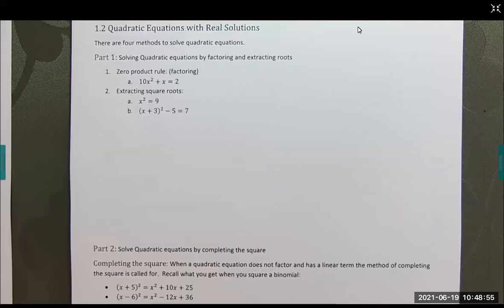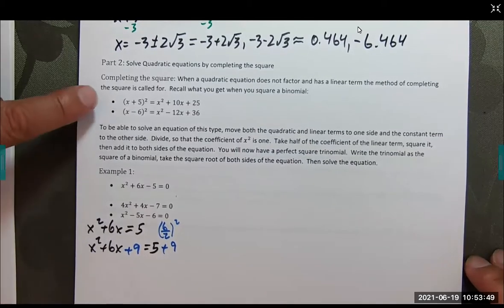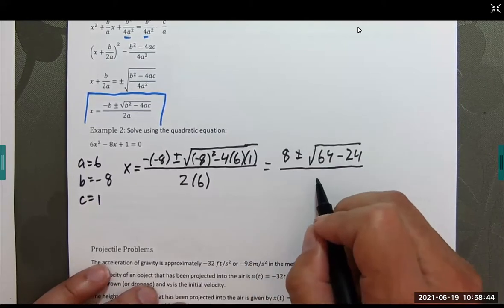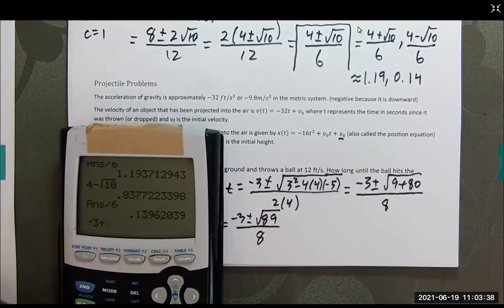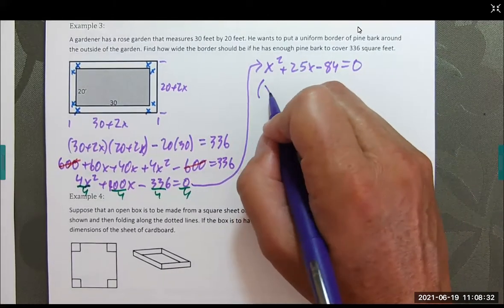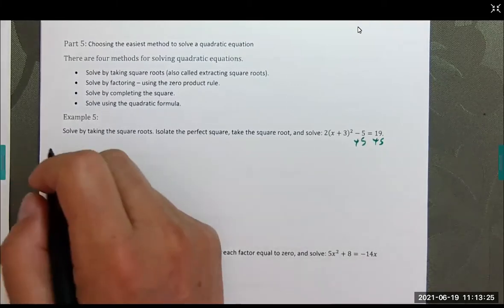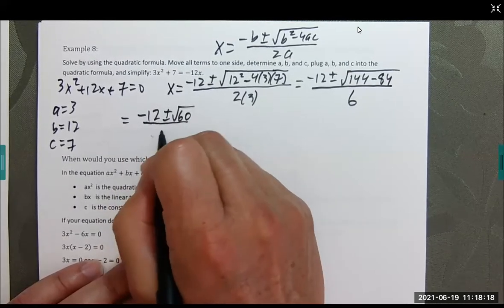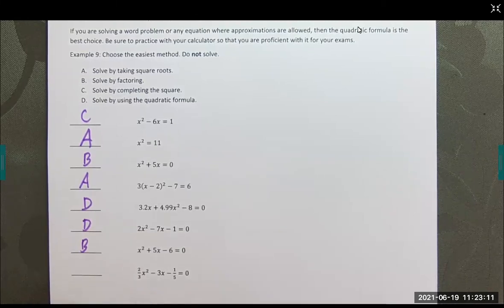Section 1 2